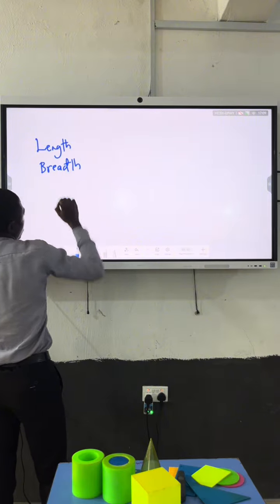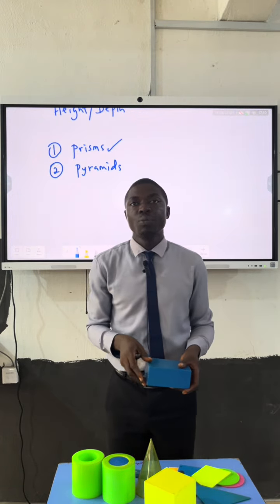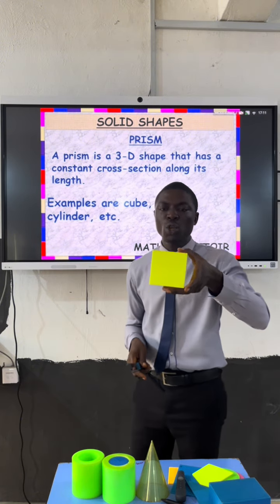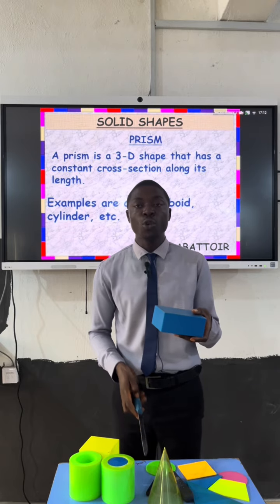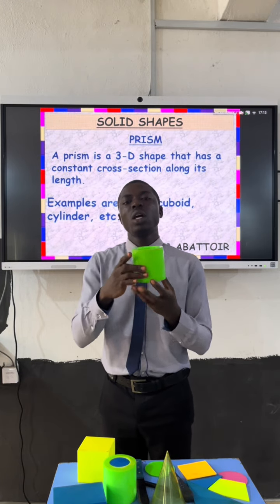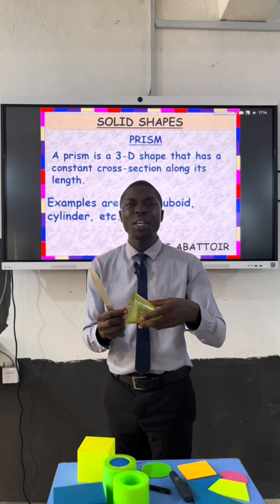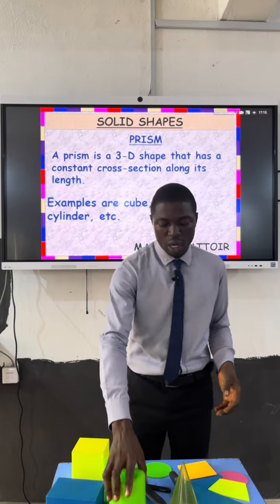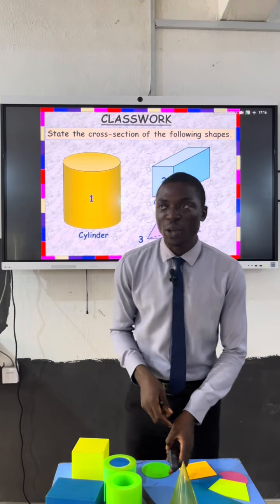HOW TO IDENTIFY PRISMS